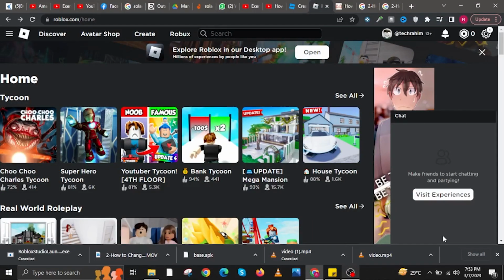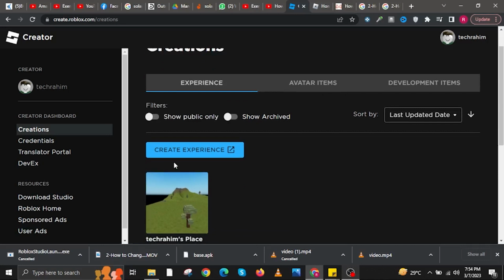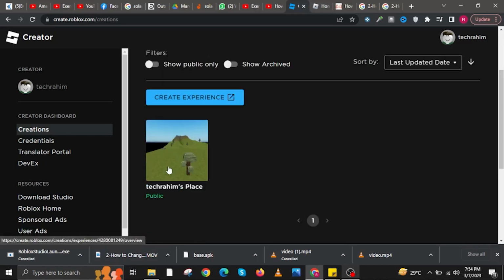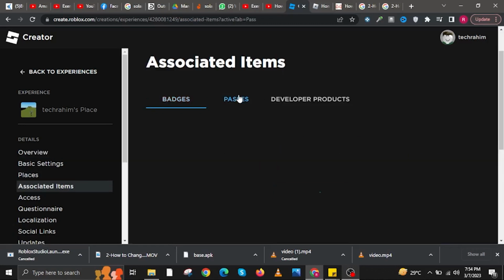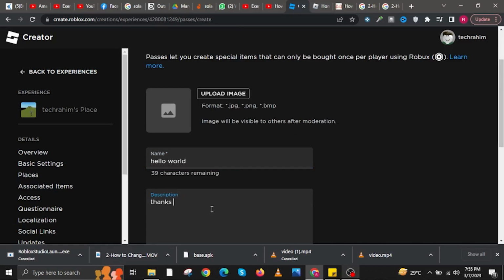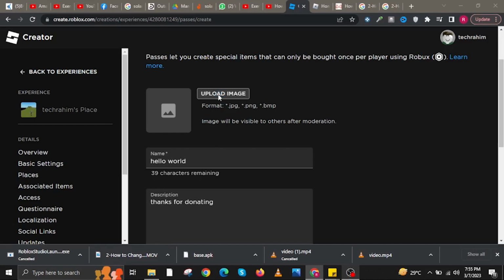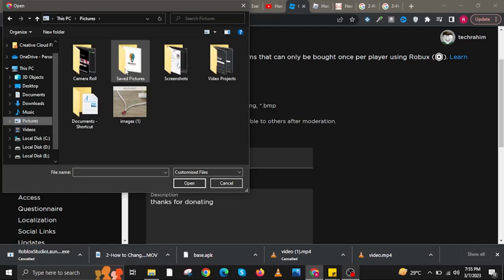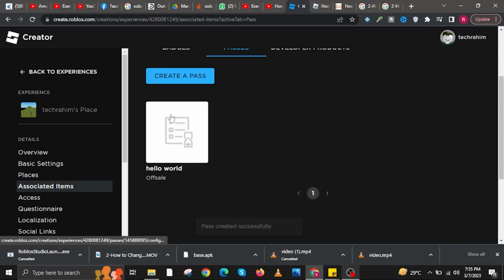How To Make A GamePass In Pls Donate (2023)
In this tutorial, you will learn How To Make A GamePass In Pls Donate  in easy steps by following this super helpful tutorial to get a solution to your problem!!